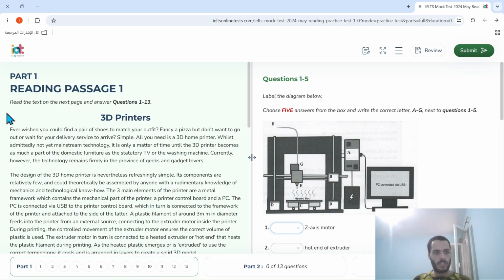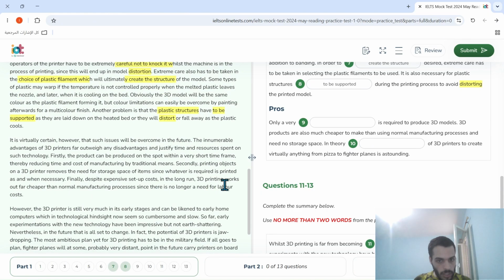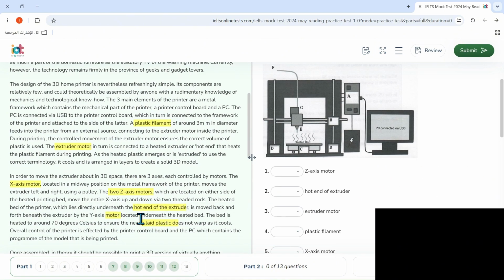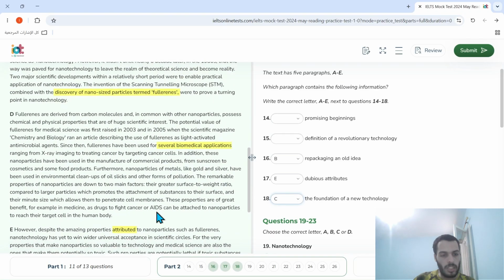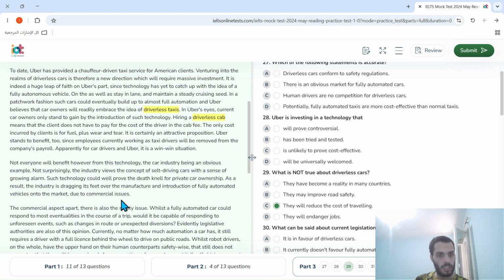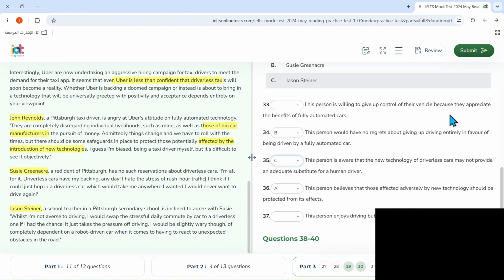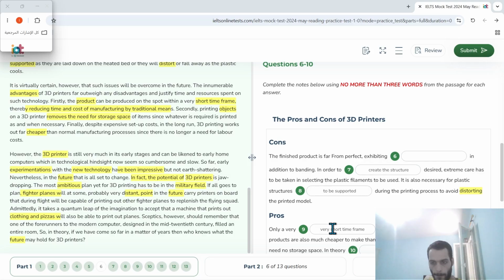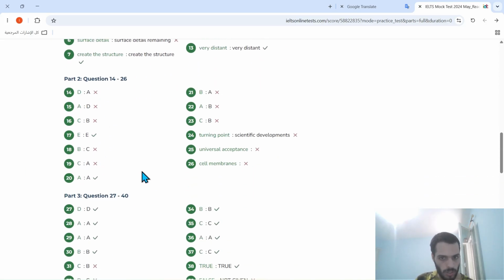IELTS Reading Test 17 Full Practice Test with Answers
Are you preparing for the IELTS exam? In this video, you will practice a full IELTS Reading Test designed to help you improve your reading skills and achieve a higher band score.

📚 This IELTS Reading practice test includes:
✔️ Real exam-style passages
✔️ Answers at the end of the test
✔️ Suitable for beginners and intermediate learners

🎯 This video will help you:

Improve your English reading skills
Understand IELTS question types
Practice time management during the exam
Increase your IELTS band score

💡 Tips for best results:

Read the questions first before the passage
Focus on keywords and synonyms
Don’t spend too much time on one question
Check your answers carefully

📖 More IELTS practice videos:
IELTS Reading Test 18